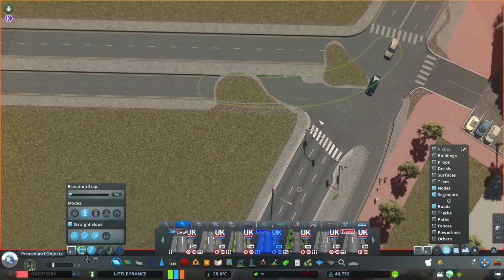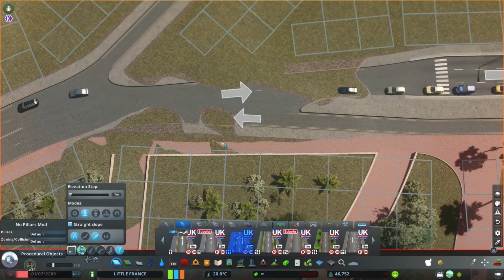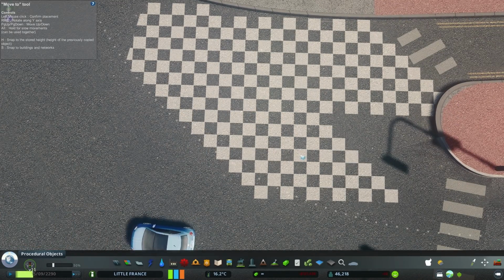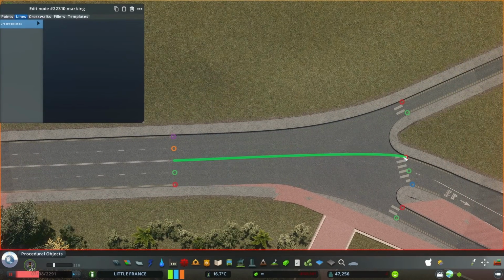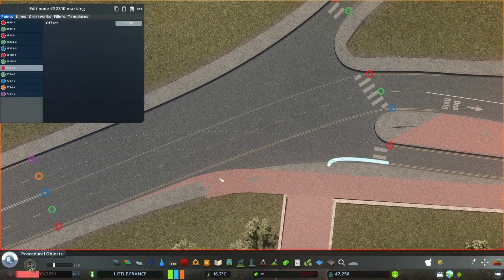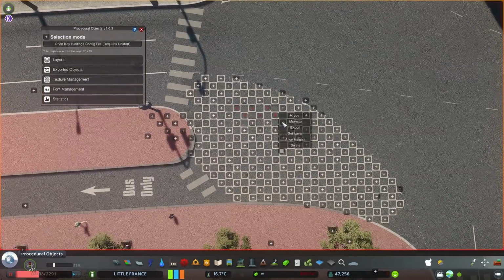Cities Skylines: Little France - Roads and Infrastructure #52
➡️ Download the save game for Episode 48 + LUT Settings + Map Theme + Reshade Settings ⬇️

Cheers!